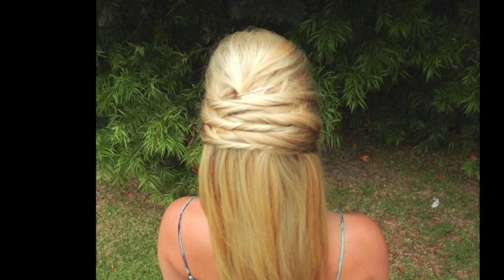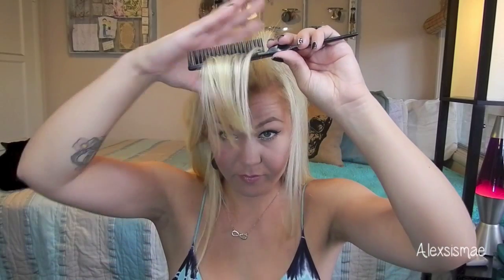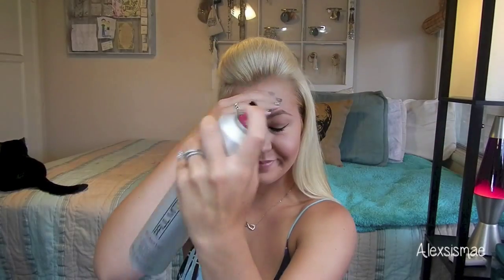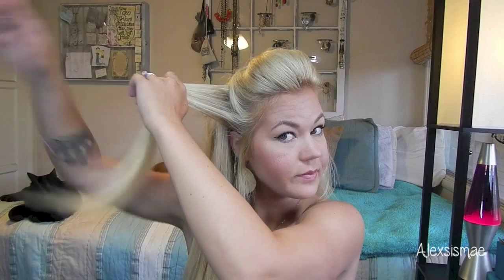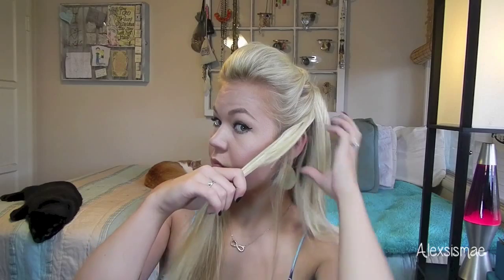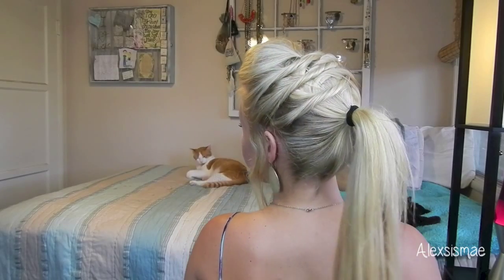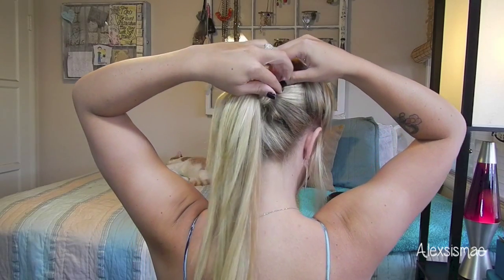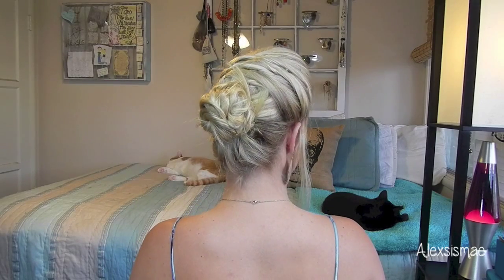4 Looks: Poof, Half Up Twist, Twisted Pony, Twisted Updo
Summer is my favorite season. I love the easy and simplicity of summer , not to mention the beach trips! Today I created a really fun tutorial that takes 4 looks that work together to create one final look. Depending on how you want to wear your hair, you can choose from 4 styles or even wear one each day leading up to the updo. This style doesn't require hot tools which is also great, and only take a few minutes! Have fun my gorgeous gals♡!!!

alexsismae